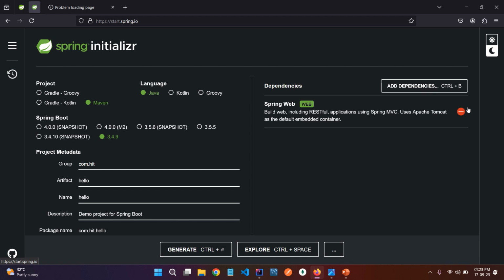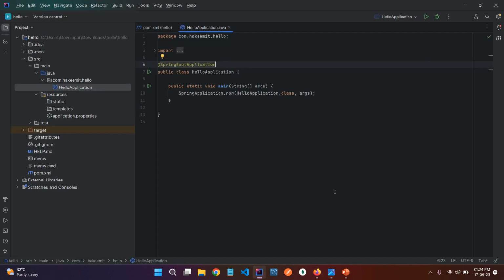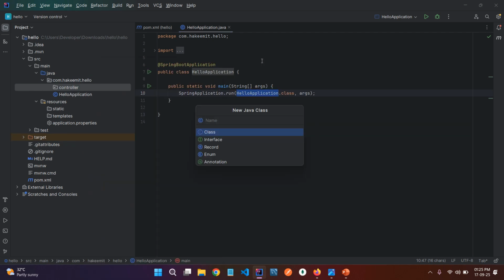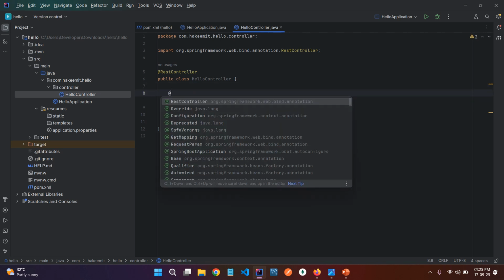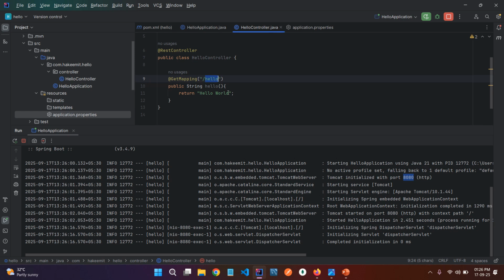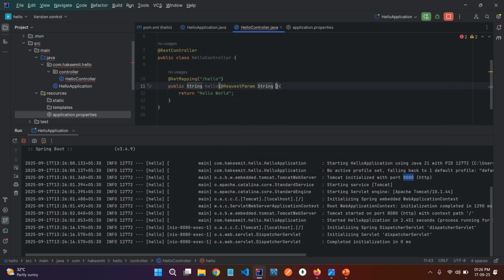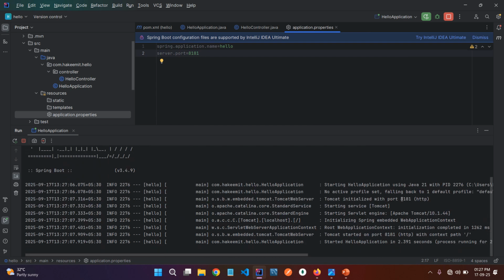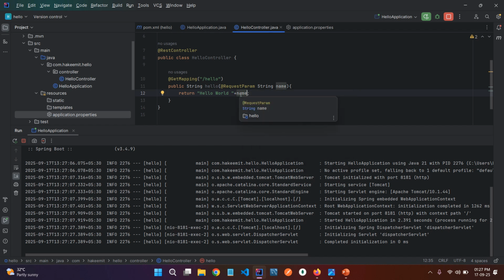Spring Boot Hello World Tutorial - GetMapping REST API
Learn How to get started with Spring boot framework. Create your very first REST API using Spring Boot and the @RestController  @GetMapping annotation. Whether you're new to Java development or just getting started with Spring Boot, this step-by-step guide will help you understand the core concepts and build a simple "Hello World" RESTful API.

Setting up a Spring Boot project (using Spring Initializr)

Creating a REST controller

Using @GetMapping to handle HTTP GET requests

Running and testing your Spring Boot application